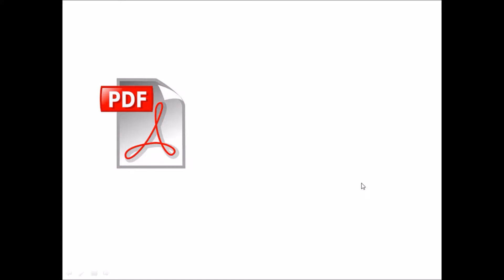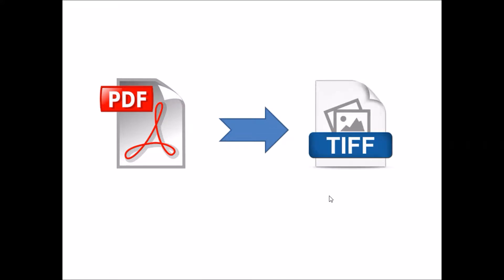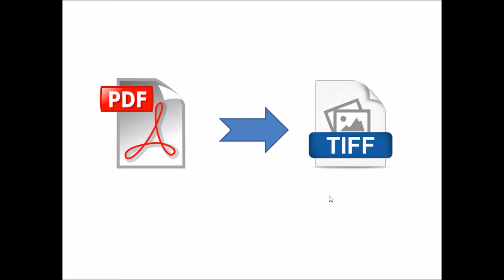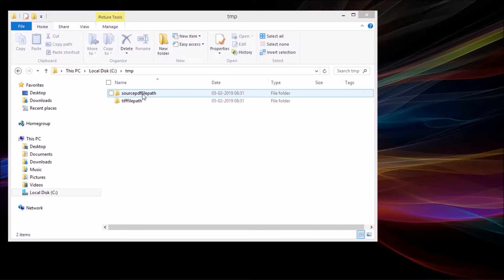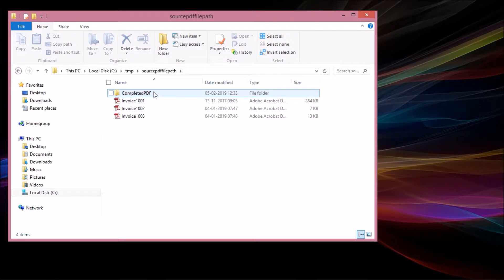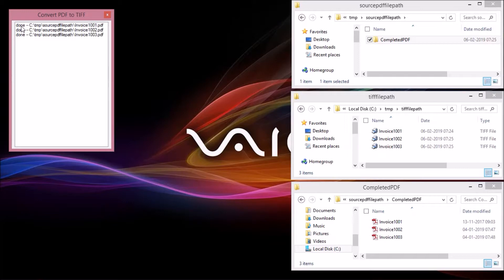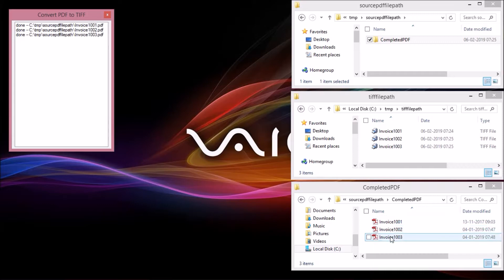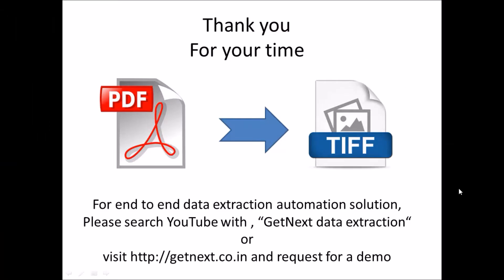How to convert pdf to tiff using Robotics and Adobe Acrobat reader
PDF to Tiff conversion is part of our product DigiContext. DigiContext is a digital solution to digitise , extract, rearrange data from Images, Documents and emails. Embedded ML with Pattern recognition gives ability to progressively improve accuracy. State of art techniques provide more value to ease of use. DigiContext has Pre-configured all industry Acord forms which will be ready to use with minimum configuration.

and request for a demo